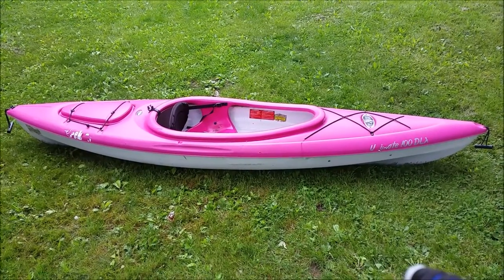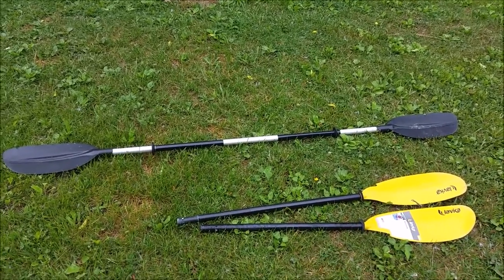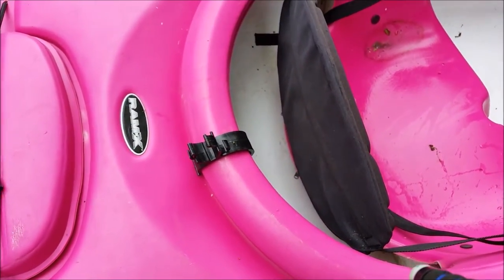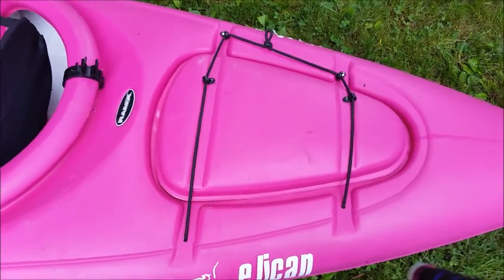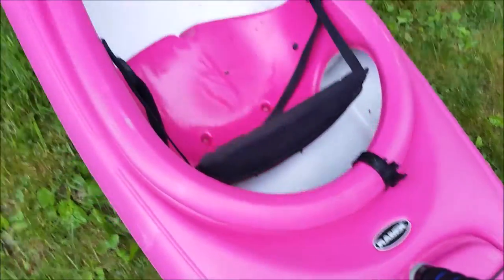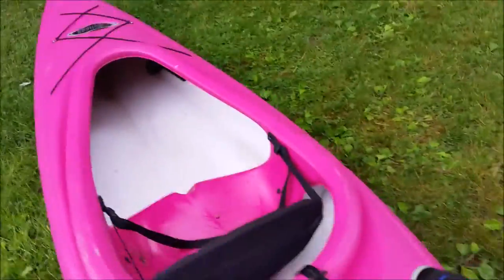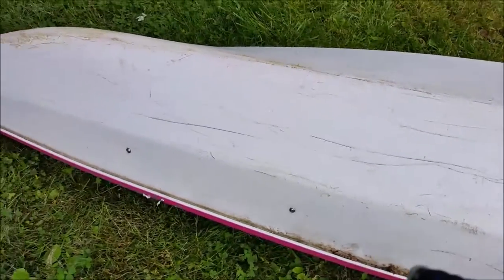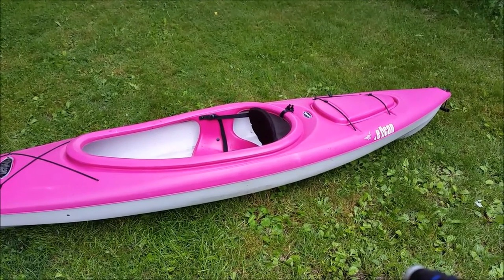Pelican Ultimate 100 DLX Real Life Review 10' Kayak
I got this used for $100 and have used it for 3 years. I would recommend it for a cheap starter kayak but if you are going to kayak more than once or twice a season then buy one with better storage and a cup holder.